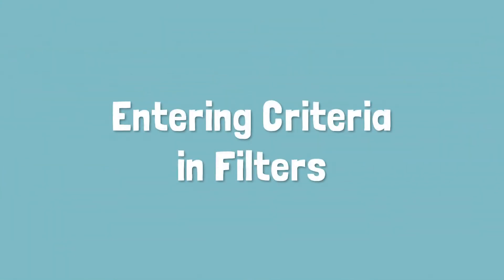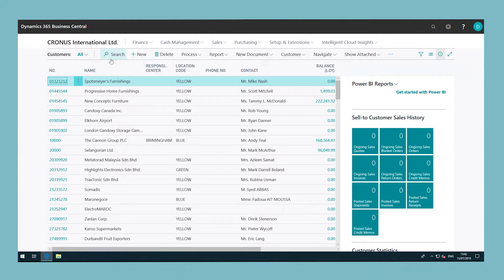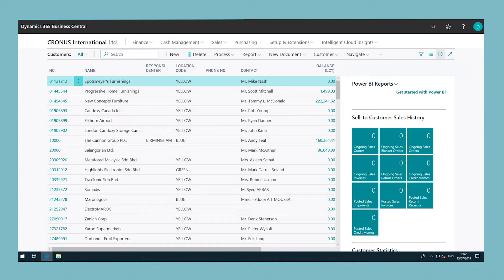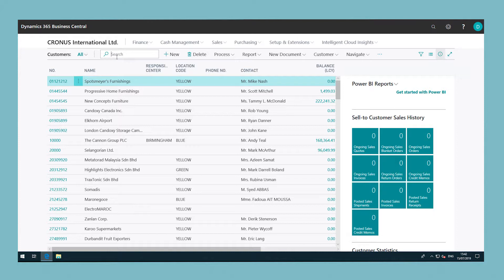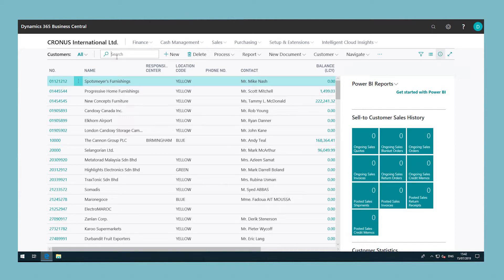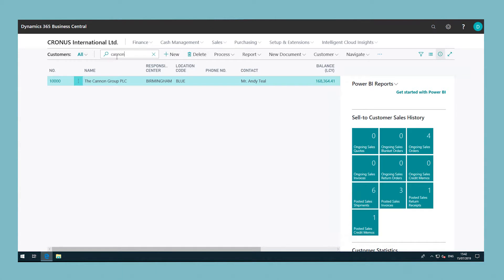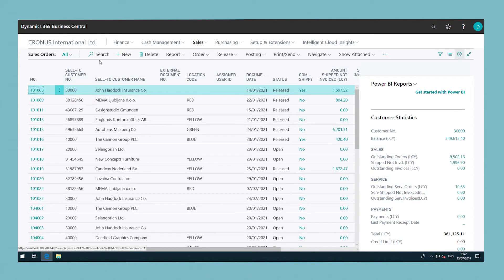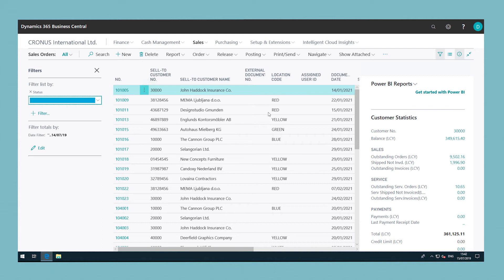Entering Criteria in Filters in Dynamics 365 Business Central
When you want to search for data, such as customer names, addresses or product groups, you enter criteria. In search criteria you can use all the numbers and letters that you normally use in the specific field. In addition, you can use special symbols to further filter the results.

You can add quick filters to all pages by using a Quick Filter. The Quick Filter is enabled by choosing the magnifying glass icon at the top of the page. This filtering type is used for a fast entry of criteria. The Quick Filter provides easy access to filter data by entering plain text but does also provide a lot of search criteria options. Depending on whether you enter plain text or text including symbols, the Quick Filter behaves differently.

If you enter plain text, this is interpreted as a case insensitive search that contains certain text. If you enter text including symbols in the search criteria, the search is interpreted exactly as you entered it, including being case sensitive.

If you were to enclose the text in single quotation marks, you will search for this exact text with case sensitivity. Using an asterisk at the end of a word returns all records that begin with that word. Similarly, using an asterisk at the start of a word returns all records that end with that word.

Select the arrow next to a column name to filter in more depth using dropdown menus. For example, filtering on open sales orders can be done by filtering on the ‘Status’ column and selecting ‘Open’ from the dropdown list.